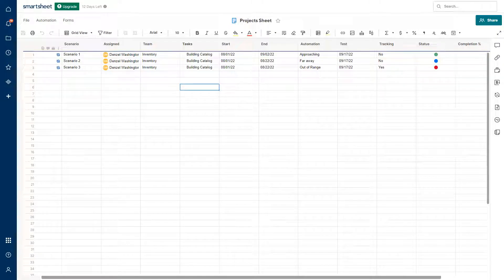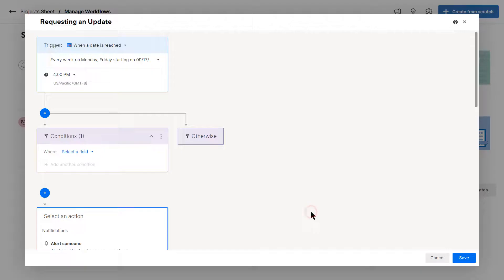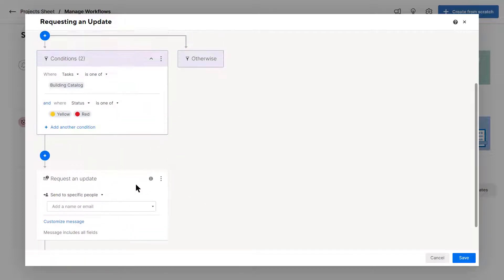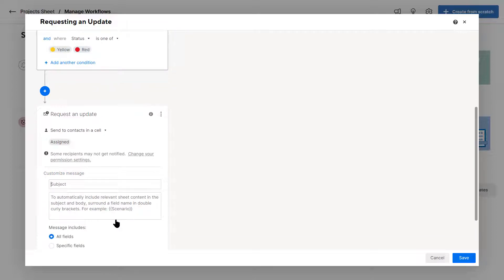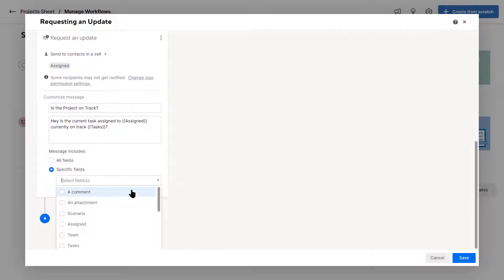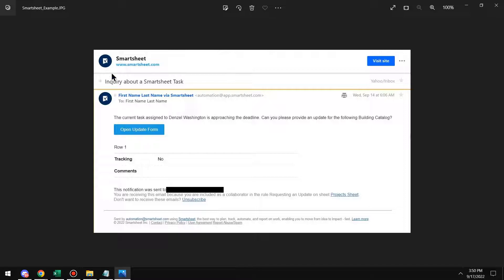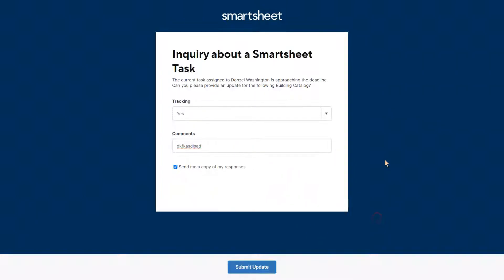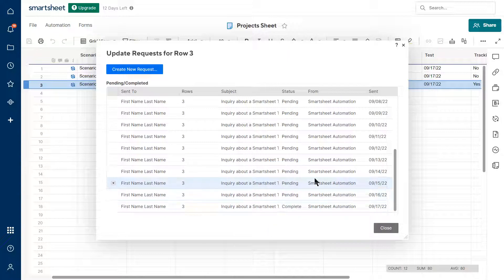Smartsheets Requesting Updates Automation Tutorial Project Management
This is a simple and quick tutorial on how to set up update requests for Smartsheet Automation tool. I will show you the results from the backend as well. If you enjoyed this video, please check out my Project Management playlist.